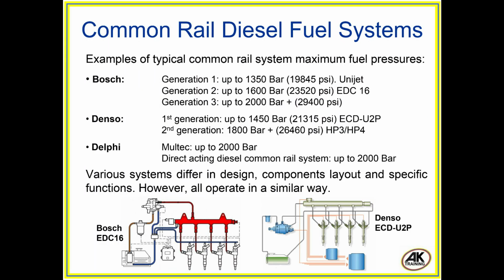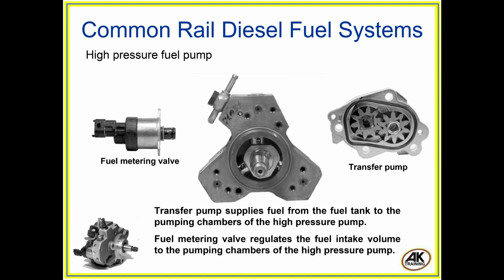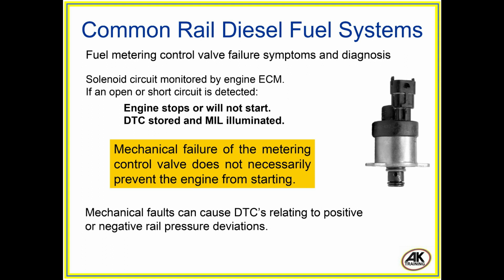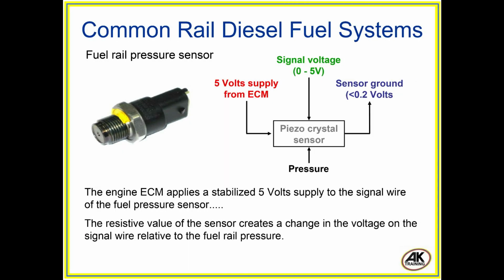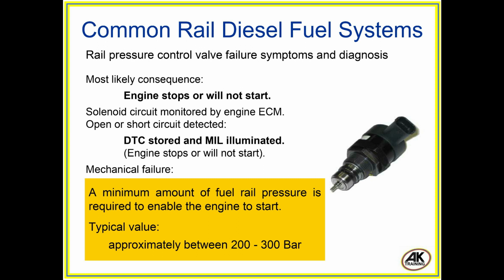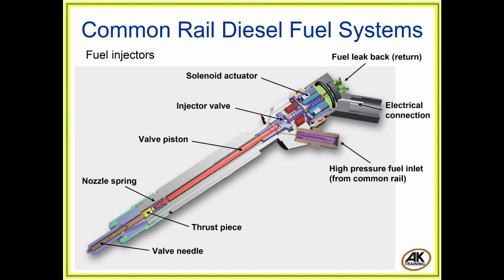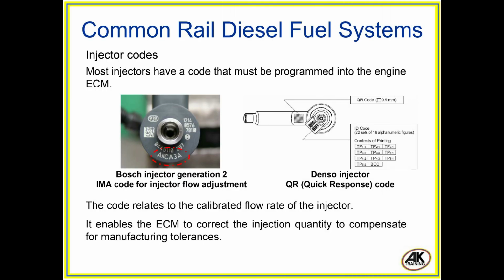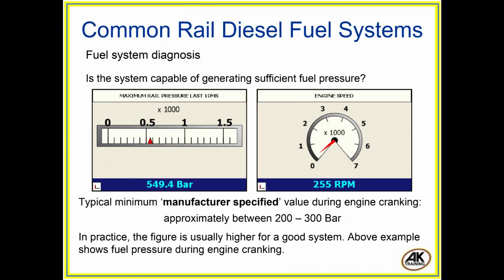Command Rail Injector Tutorial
basic introduction to common rail diesel injector system